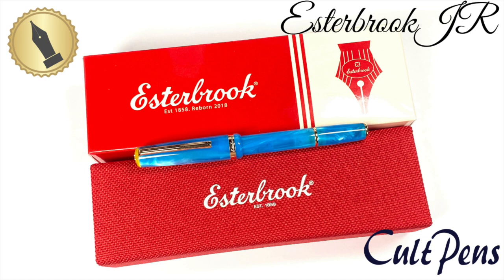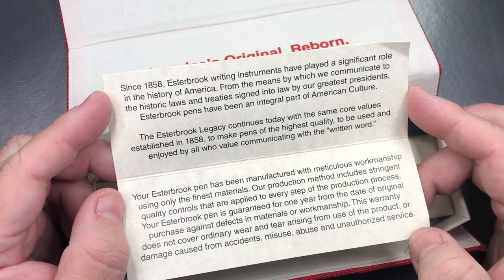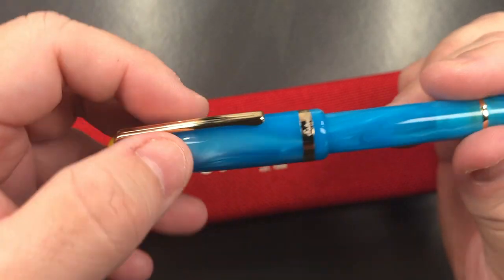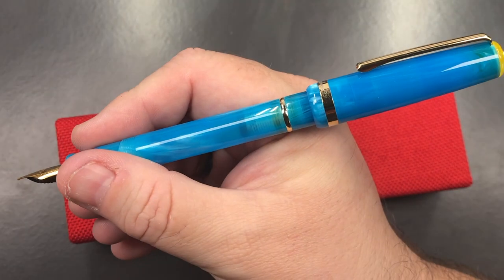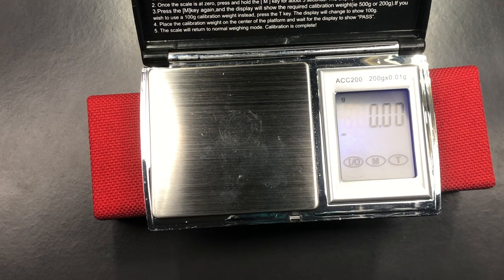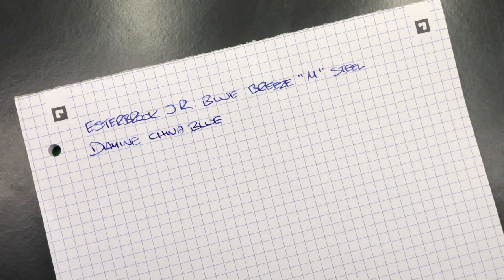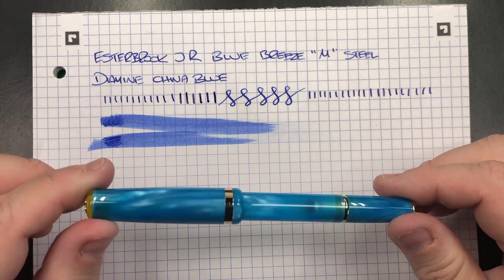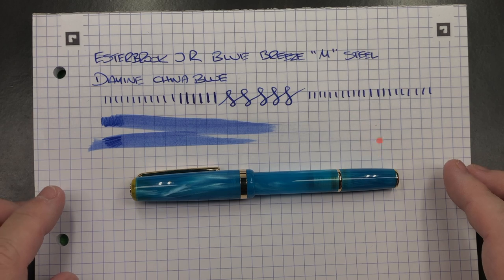Esterbrook JR Blue Breeze Unboxing and Review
In this video I unbox and review the Esterbrook JR Blue Breeze Fountain Pen sent to me by Cult Pens.

Esterbrook JR Pocket Fountain Pen Blue Breeze where to buy